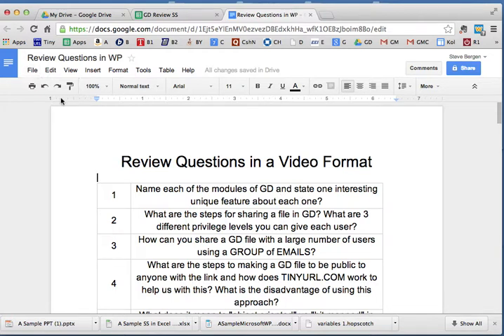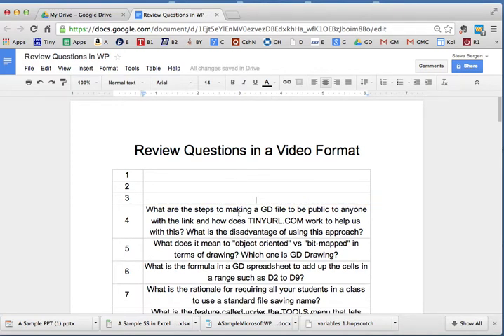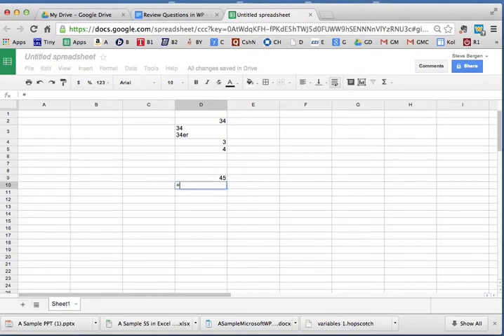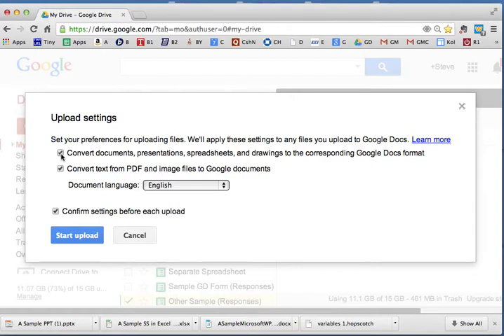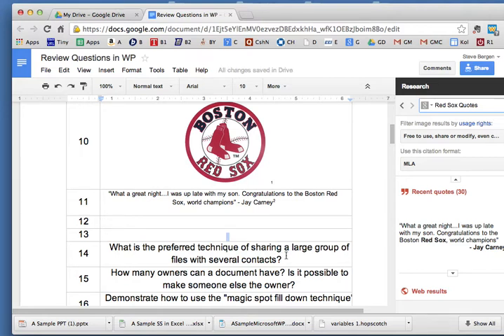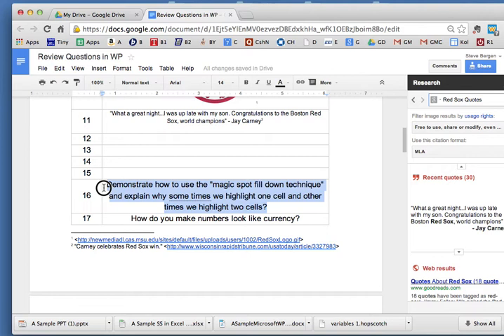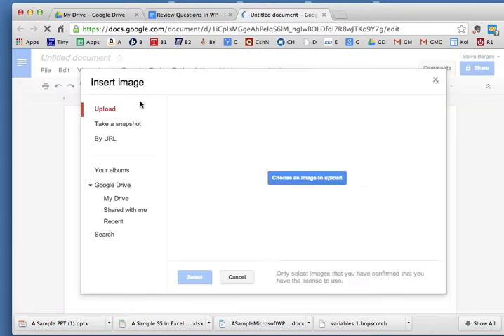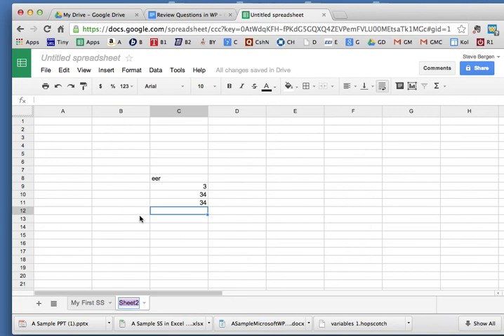GD Review1to20 (22 minutes)